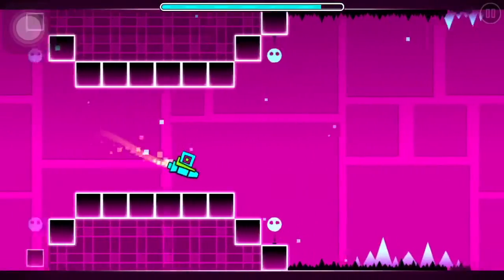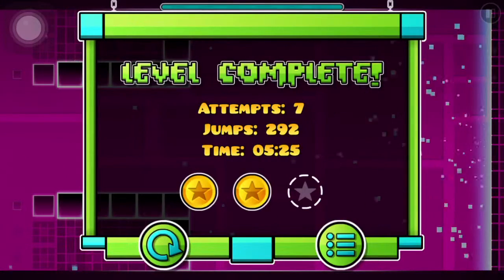Geometry Dash Level 1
The first level of geometry dash.